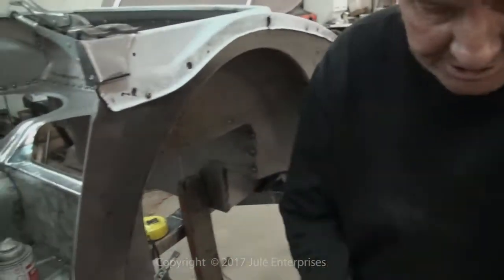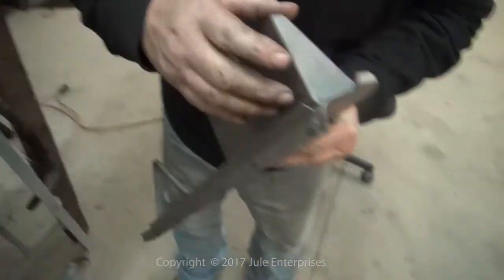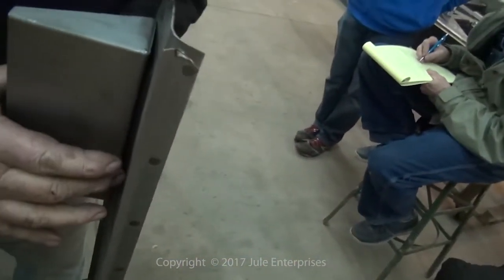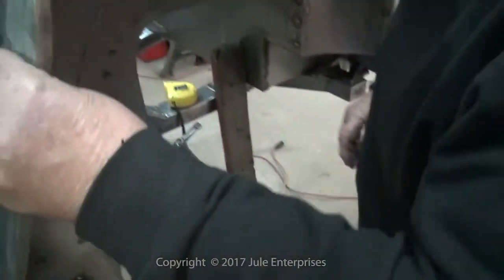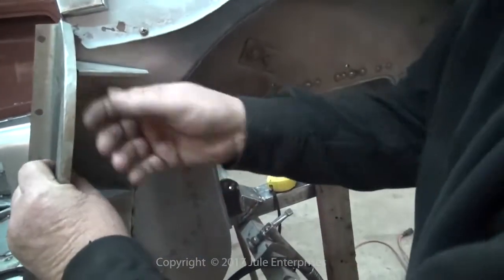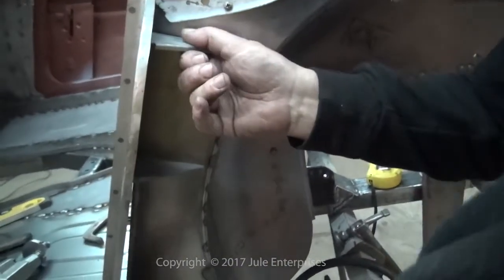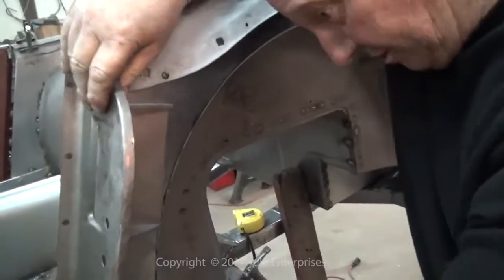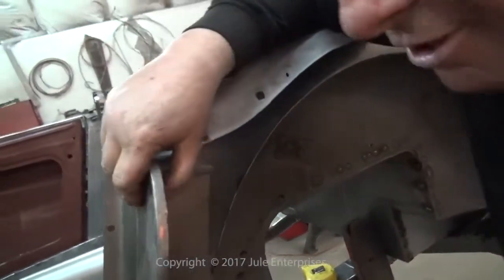Austin Healey Restoration DVD (Shut Pillar)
The Jule Installation video is an excellent resource for anyone restoring an Austin Healey. The video walks you through the process of installing a Jule frame and extensively explains the process. This instructive video is like having a one-on-one session with someone who know these cars inside and out.

What the video covers:

Rear bulkhead
Wheel Arches
Wings
Front Bulkhead
Door Alignment
Trunk Fittings
Floor Pans
Outer Sill
Read Fender
Windshield
Roof Pad
Front Wheel Arches
Final Welds
Cleaned Structures
Seam Seal
Differences in 100 Austin Healey